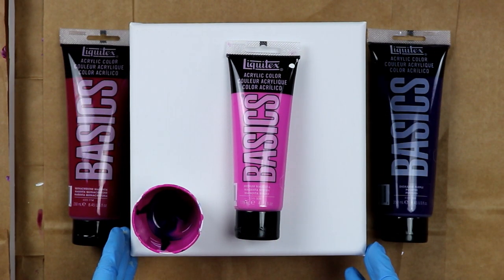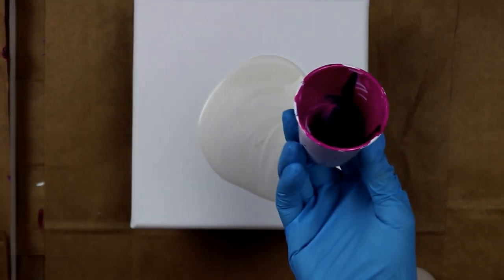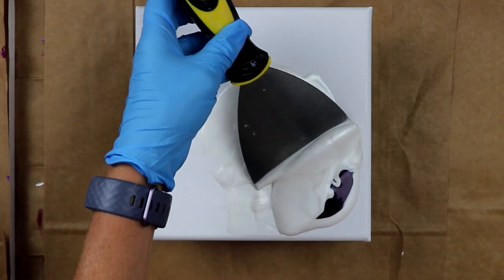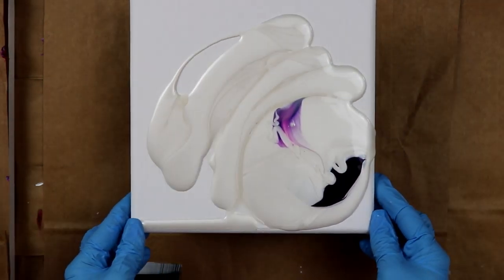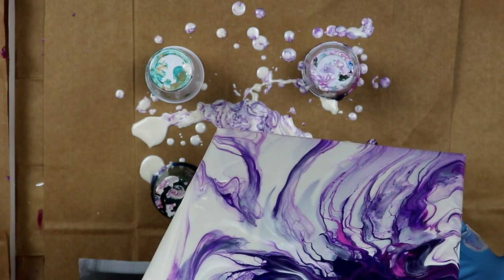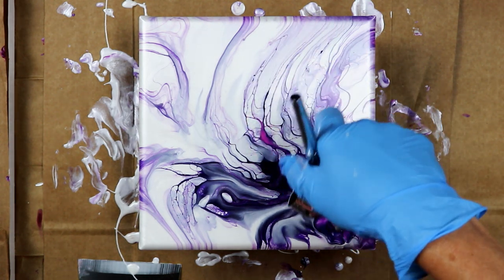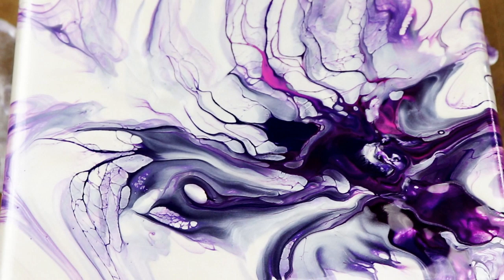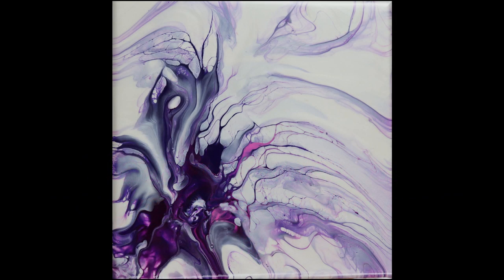(190) Acrylic Pour Painting Dutch pour using my airbrush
Today, I am doing a dutch pour on a 6x6 canvas. I am using my airbrush instead of a blow dryer.
It turned out very mystical. I love it!
The paints I am using are:
Liquitex Basics medium magenta, quinacridone magenta, dioxazine purple and
All my paints are mixed with Liquitex pouring medium, floetrol and water.
NO silicone was used.